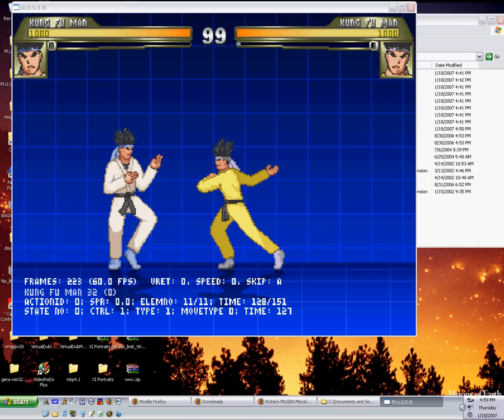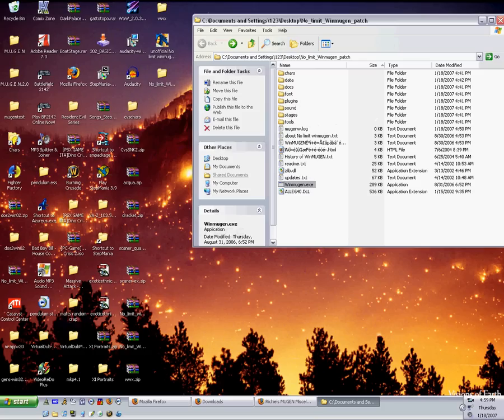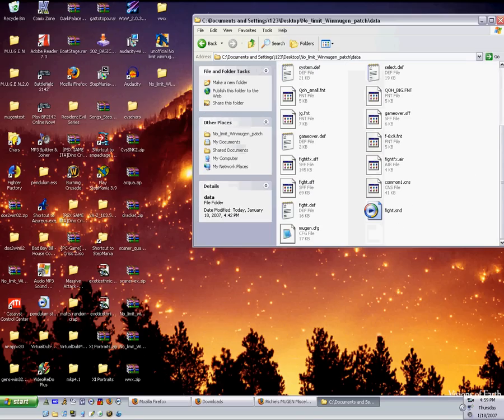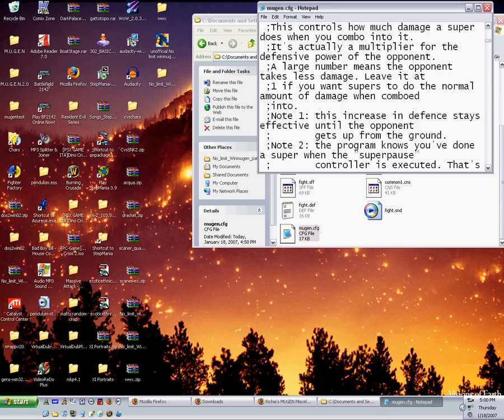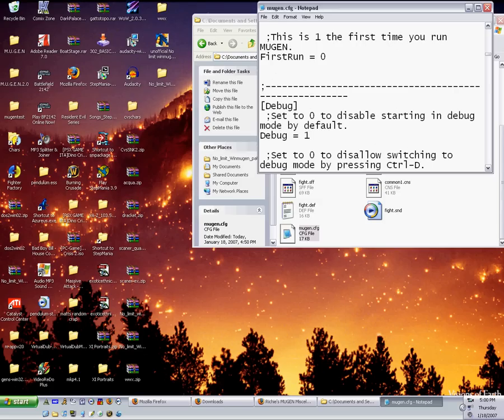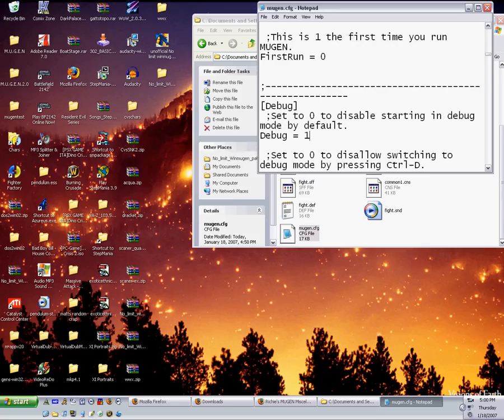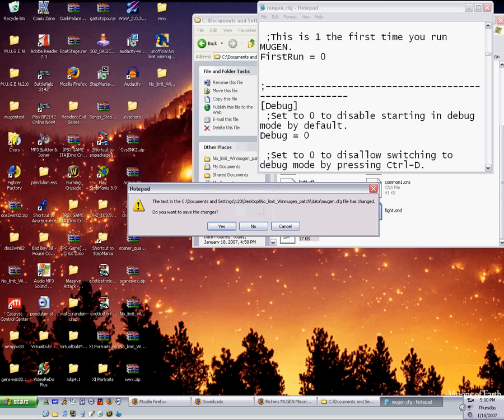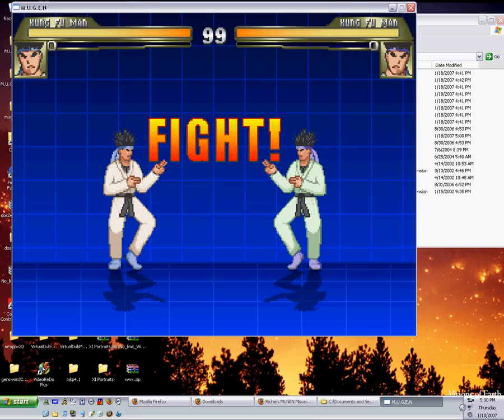Fixing debug mode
What this video Shows
 -How to get the text out off your mugen screen
 -How to Switch between debug mode in mugen